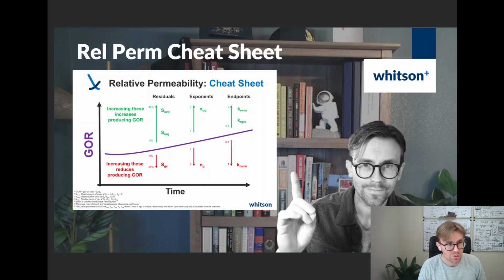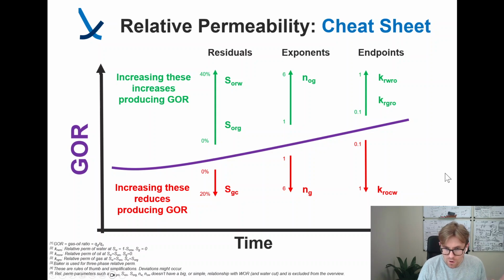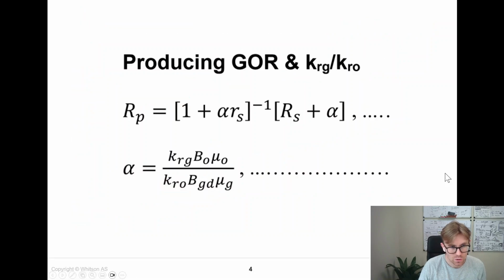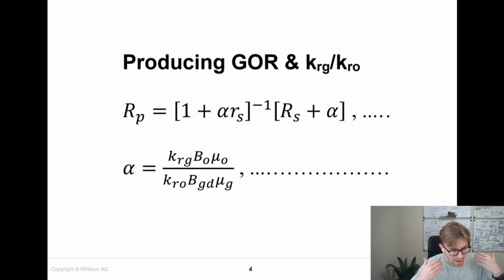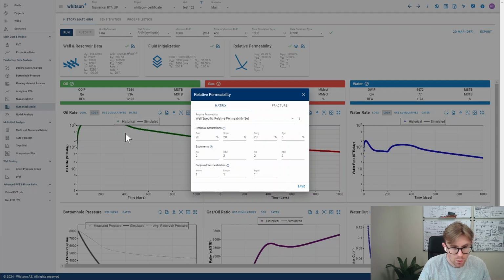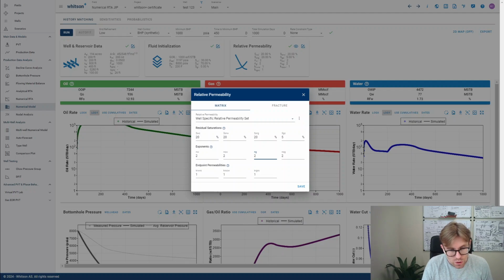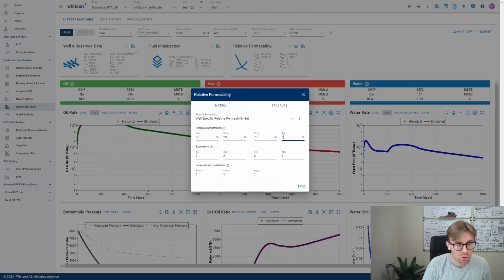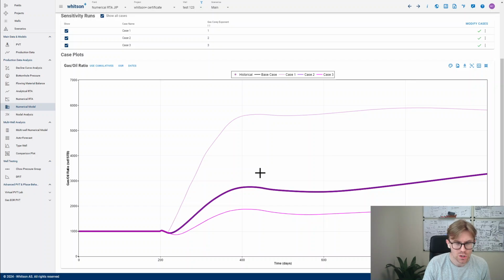Tip Tuesday #109: Relative Permeability Cheat Sheet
📌 Description:
Discover the power of whitson+! 👉